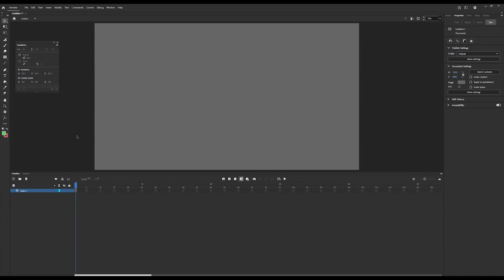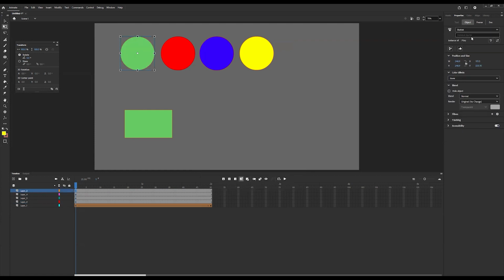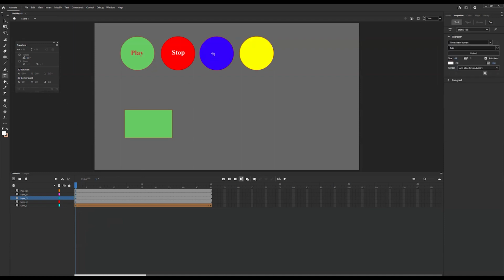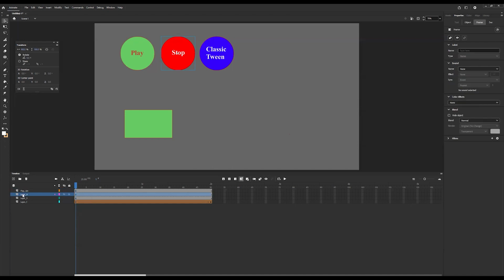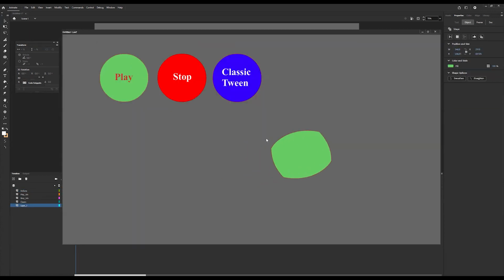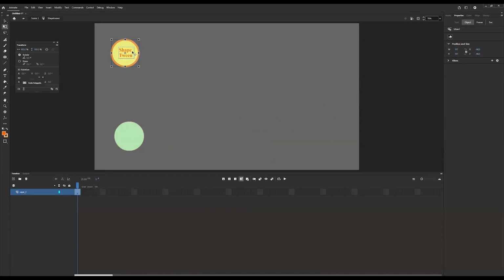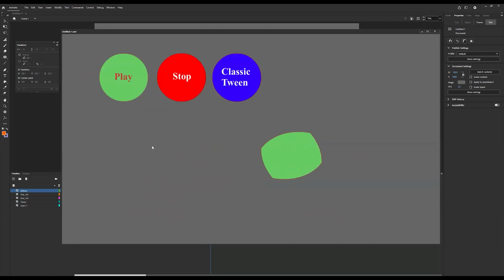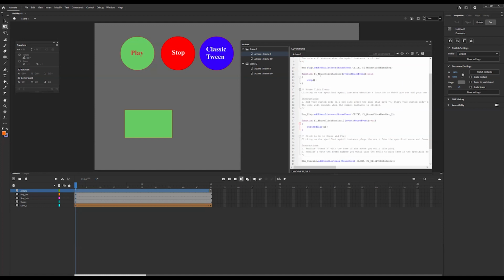Adobe Animate - Introduction to Development (Buttons & Code Snippet)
This tutorial explains how to develop basic interactive content including:
Creating Buttons
Code Snippet
Stop & Play codes
Listener